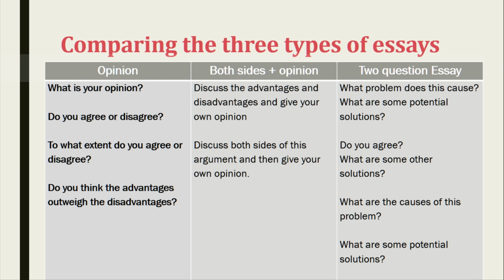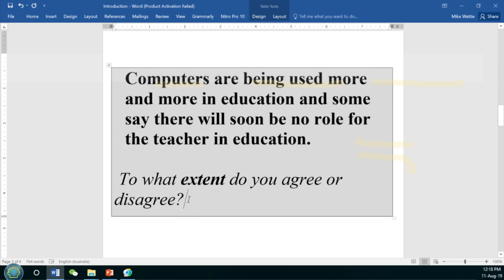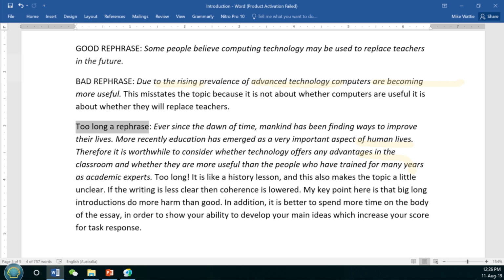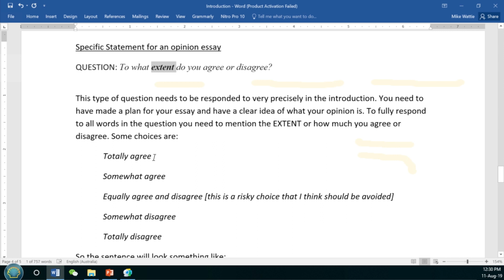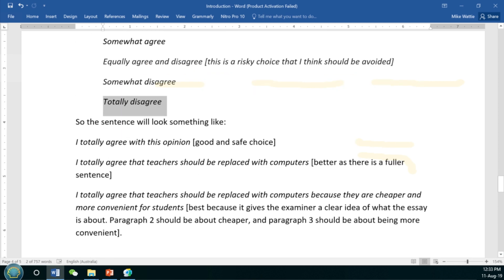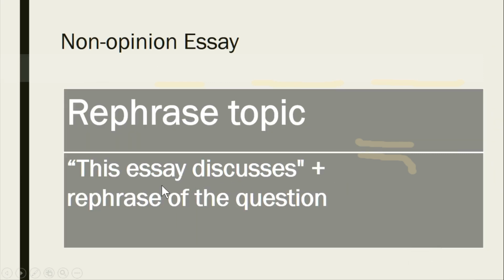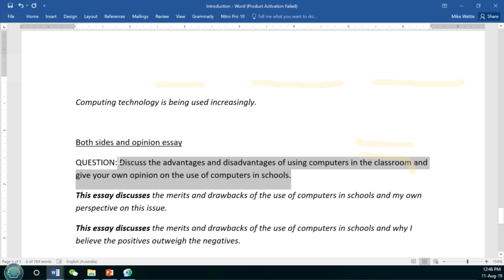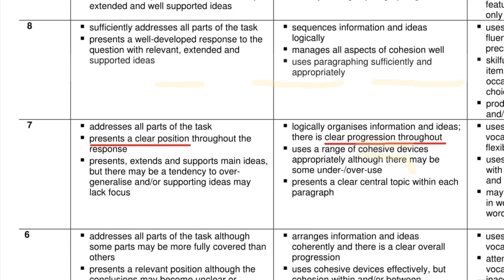How to write an IELTS INTRODUCTION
How to write an IELTS introduction for each type of test is explained. I show you how you can write this in two sentences for opinion essays, both sides and opinion essays, and two question essays. This is going to save you time and help you to clearly introduce your essay to the examiner.

I also made videos on how to write complete essays for each of these types of essays.

This video is made by Mike Wattie, examiner and IELTS tutor. I have a free 140-page ebook:

IELTS writing correction service and feedback on your mistakes from an examiner.